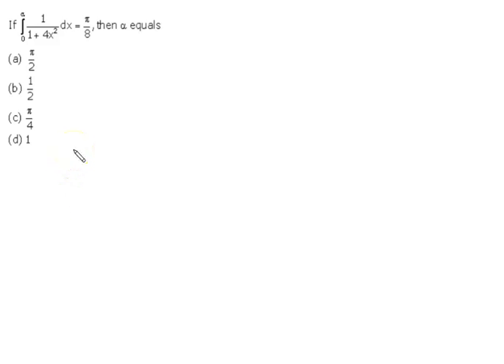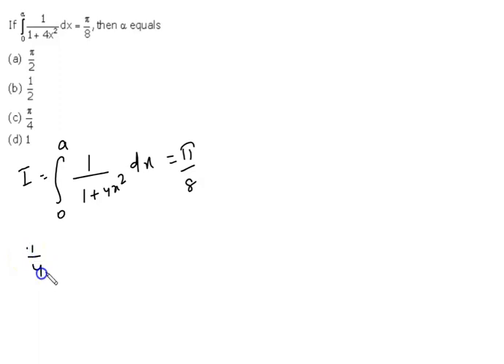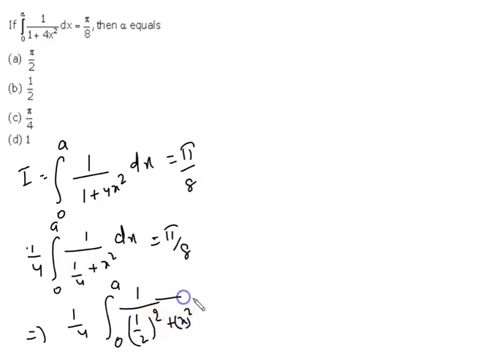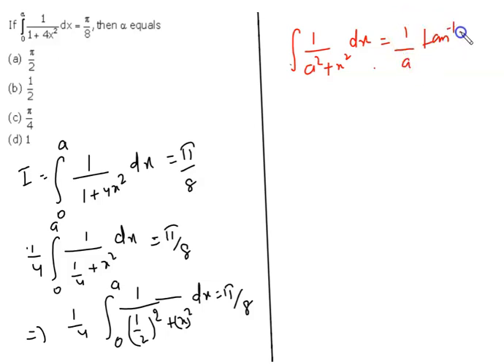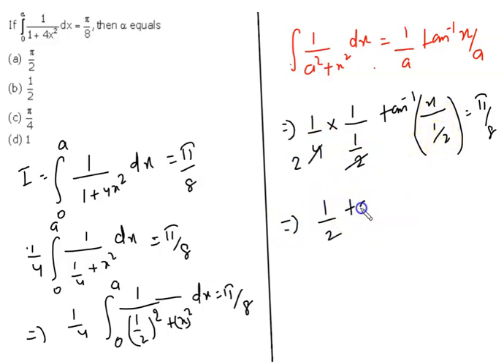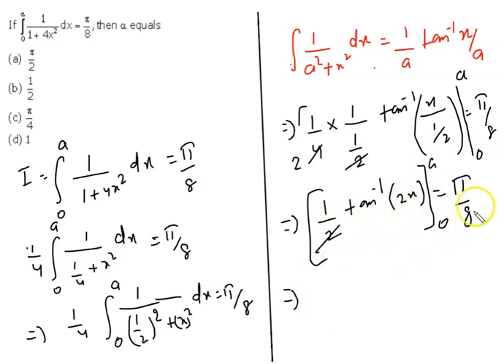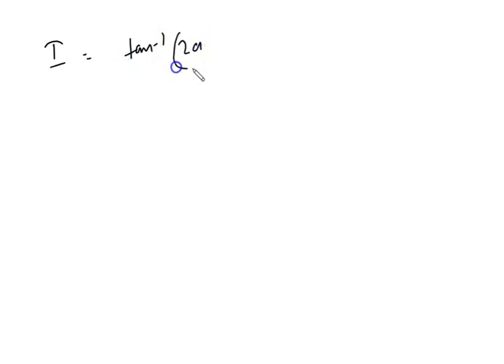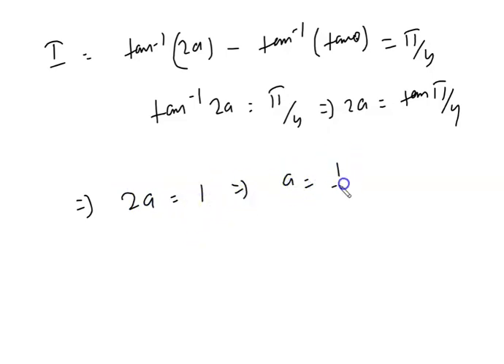IMPORTANT QUESTIONS FOR IIT JEE MAINS AND ADVANCE BY ASHISH SIR